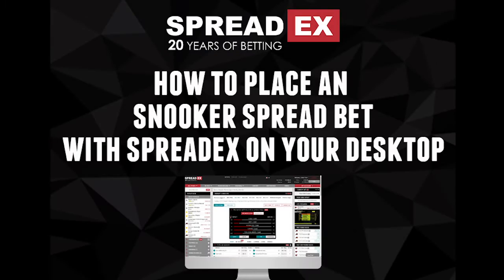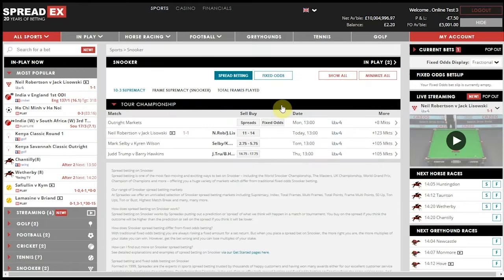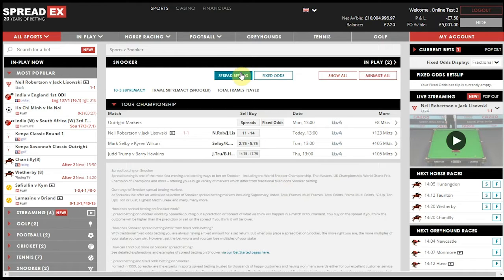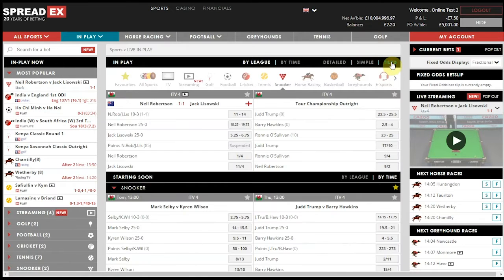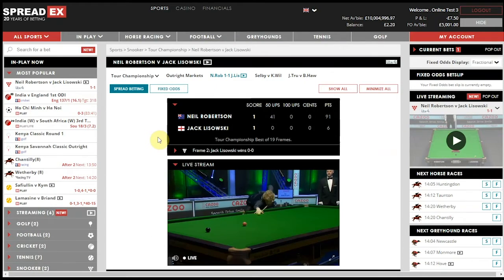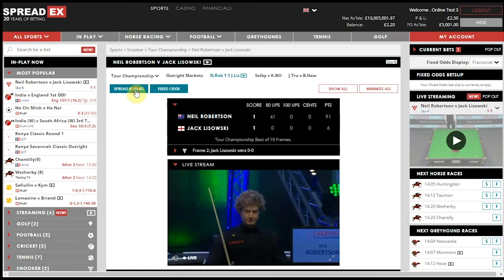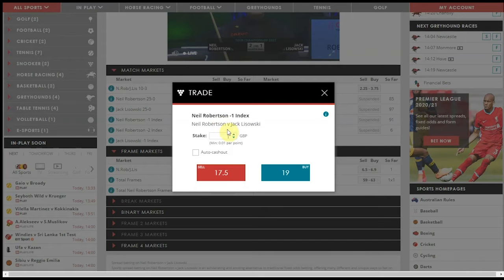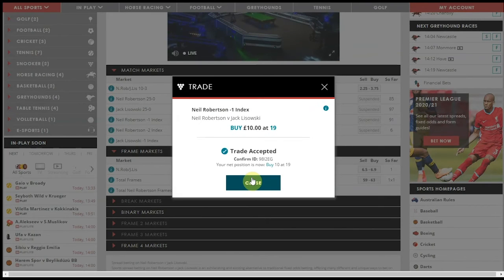How to place a Snooker Spread Bet with Spreadex on your Desktop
Learn how to place a Snooker spread bet on your desktop with Spreadex.